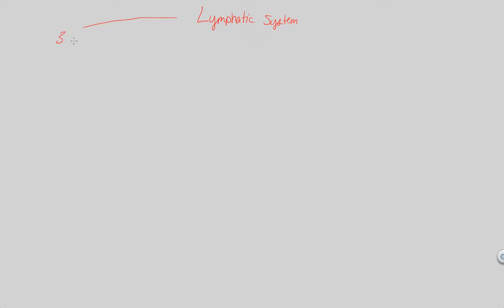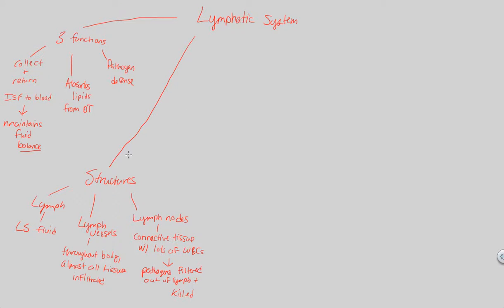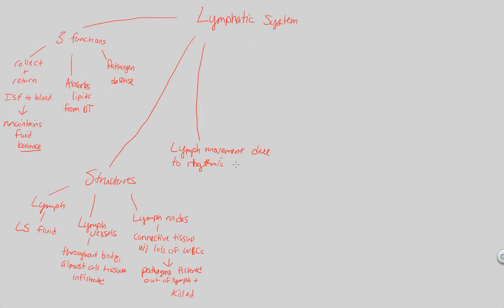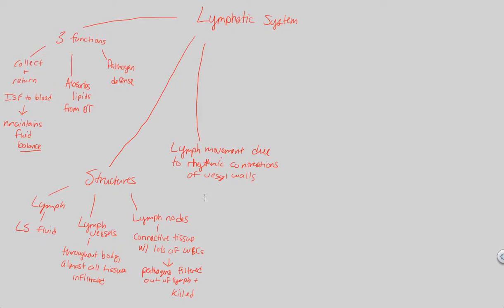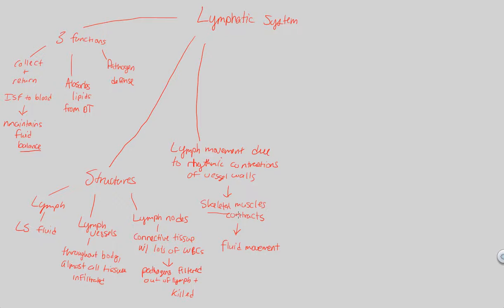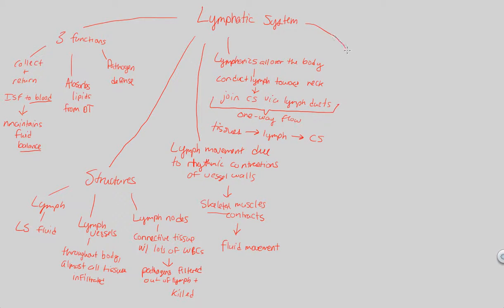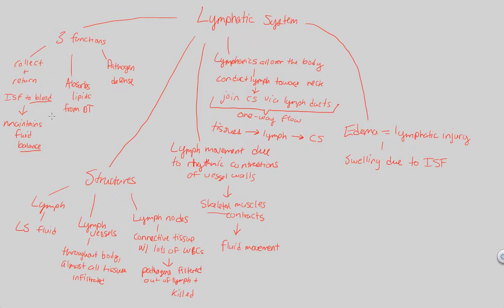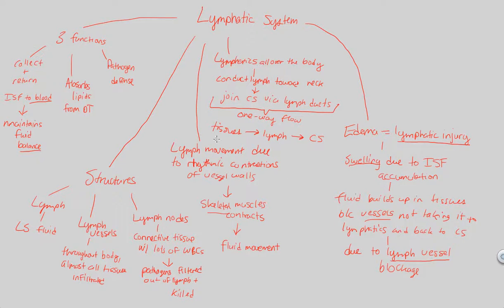Circulation - Lymphatic System | BIALIGY.com